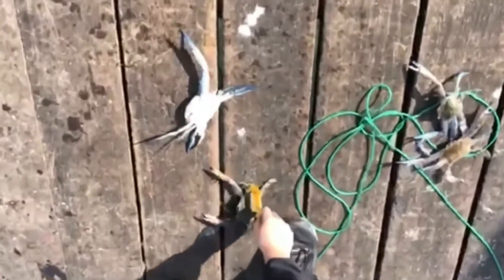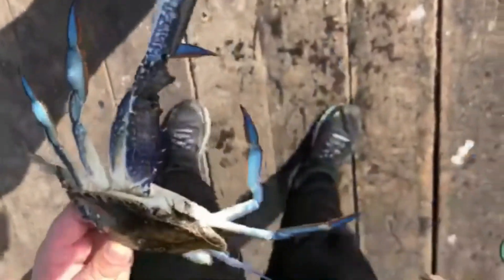Grange Jetty Crabbing